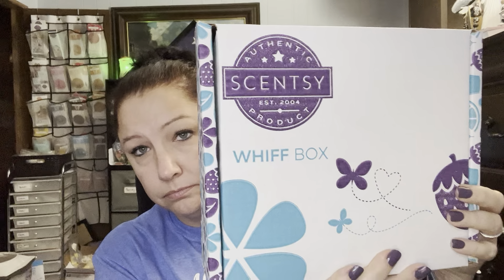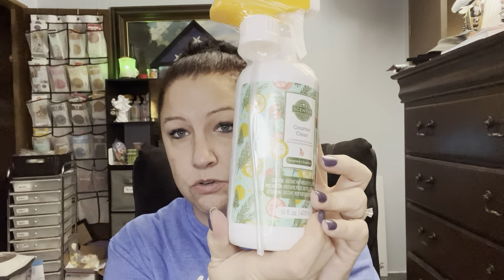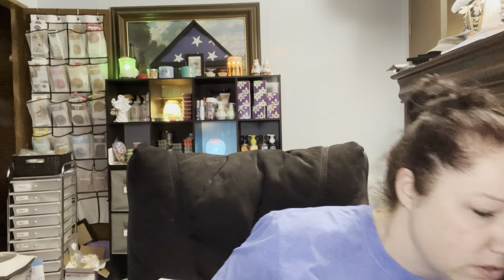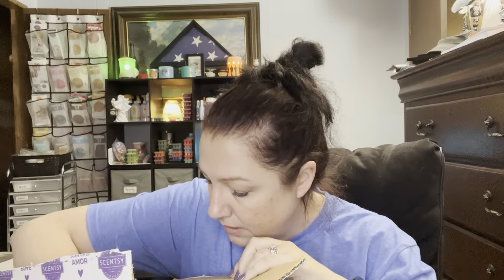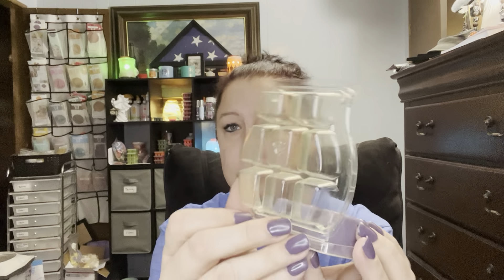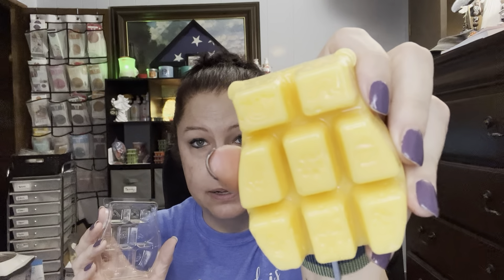Scentsy Club and Whiff Box Unboxing